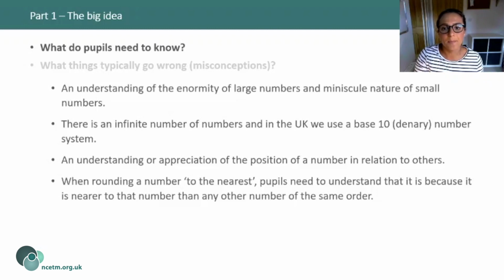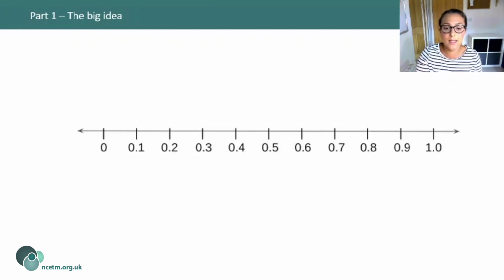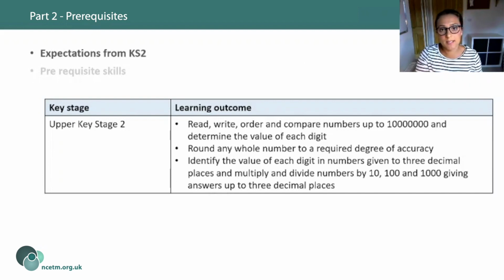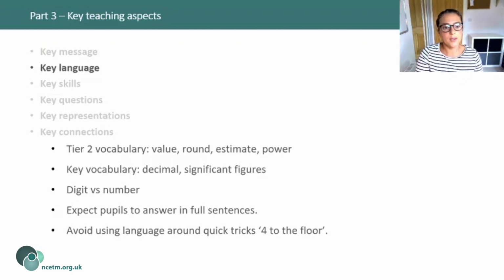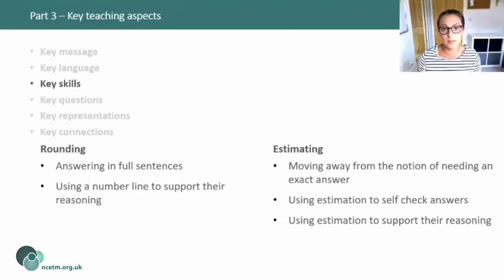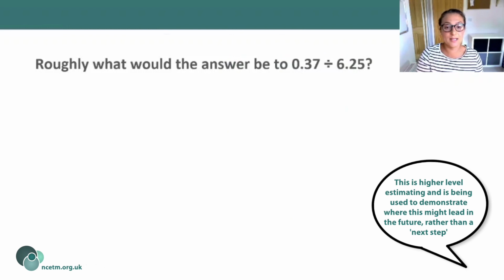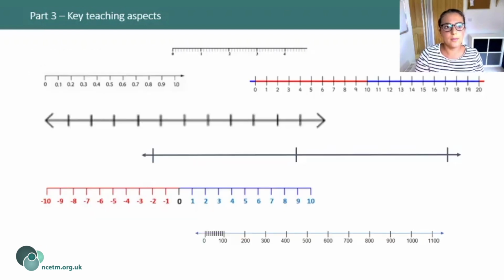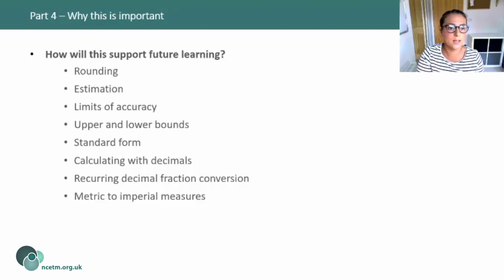Planning to teach place value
Key ideas and activities for secondary maths teachers planning to teach place value to KS3 students.